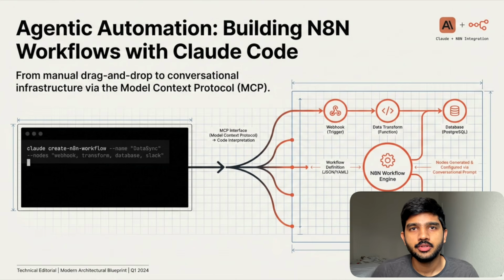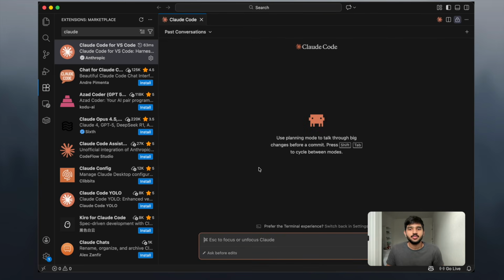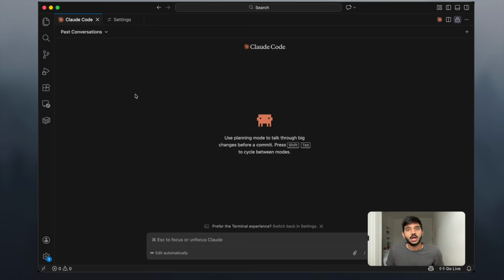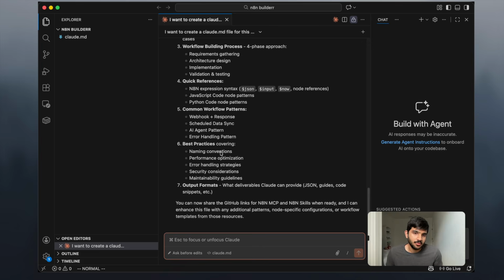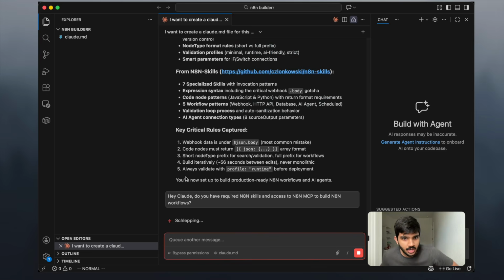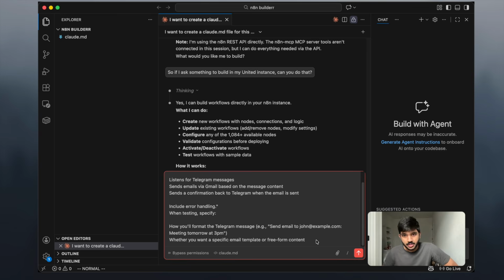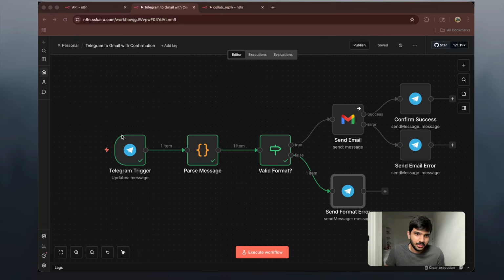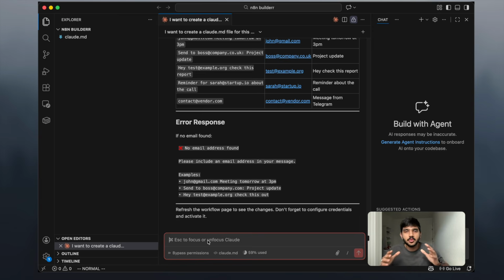Claude Code Builds n8n Workflows For You. No Dragging Nodes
Ready to automate your business?

Stop wasting hours dragging nodes in n8n.

In this video, I show how Claude Code can build complete n8n workflows for you without opening the n8n UI. You describe the automation in plain English. Claude writes the workflow directly into your n8n instance.

We cover:

What Claude Code actually is

How it connects to n8n using MCP and Skills

Exact installation steps

The correct mode settings to avoid breaking production

How to connect Claude Code to your n8n instance safely

A real workflow demo where Claude does all the work

If you build automations regularly, this changes your workflow completely.